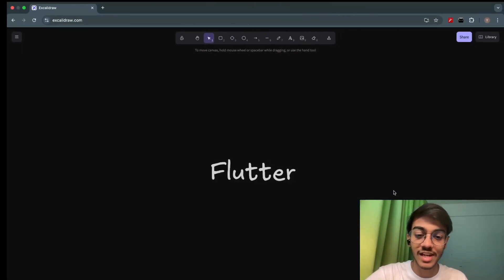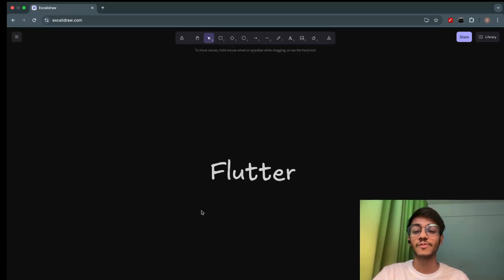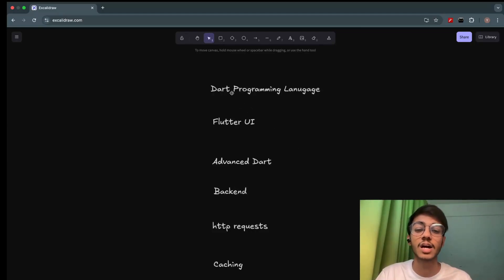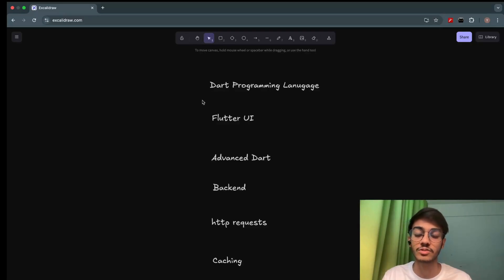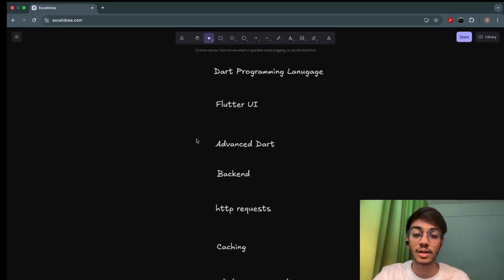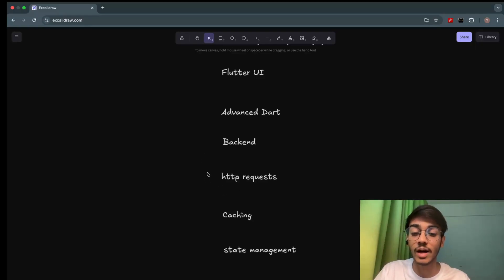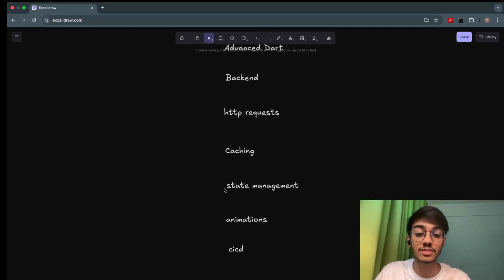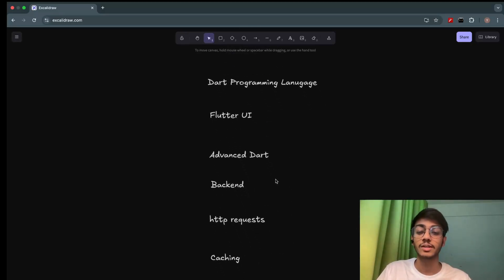Complete Full Stack Flutter App Development Course (Beginner to Advanced)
Welcome to the Complete Full Stack Flutter App Development Course!
This is going to be one of the most in-depth Flutter courses on YouTube, covering everything from basics to advanced concepts.

In this course, we won’t just learn to code, we’ll explore how things actually work behind the scenes, with step-by-step explanations and real-world use cases.

Whether you’re a beginner starting your programming journey or someone looking to master Flutter for full-stack development, this course is designed for everyone.

What you’ll learn in this series:
Flutter basics & Dart programming
Frontend UI/UX development in Flutter
Backend integration & APIs
Full-stack project development
Real-world deployment strategies

Have questions? Drop them in the comments, I’ll respond.

⏱ Timestamps
0:00 Intro
0:20 About the Course
1:00 About Flutter Framework
1:29 Roadmap
5:30 Outro